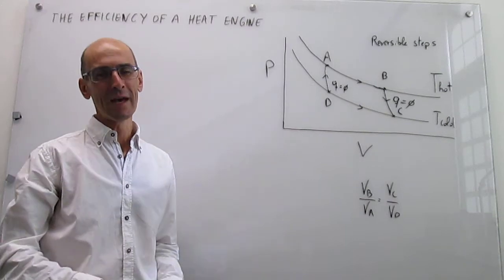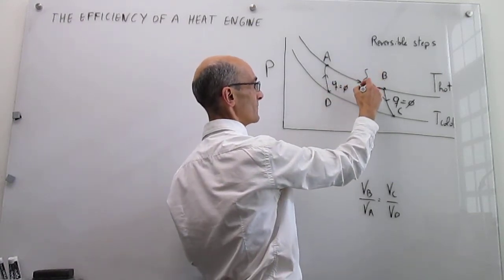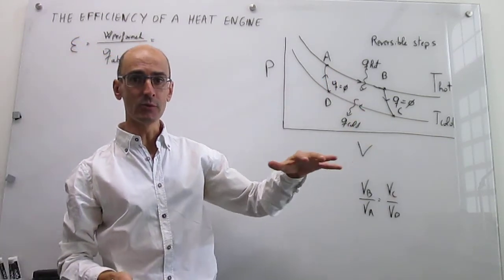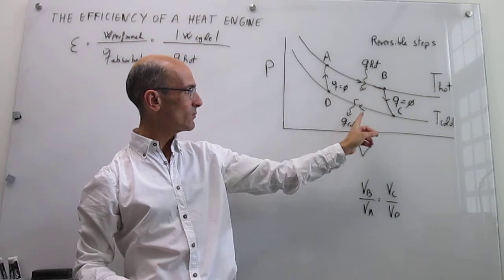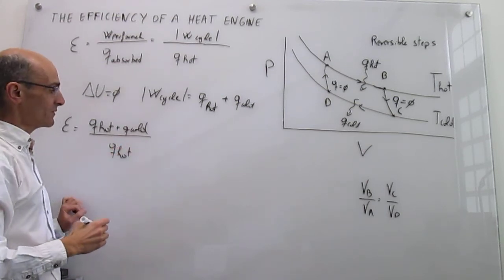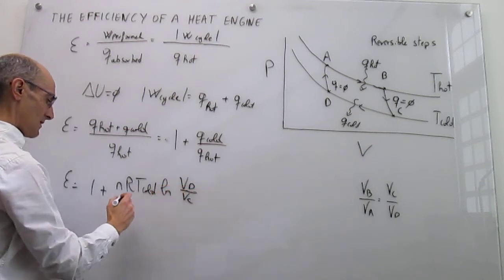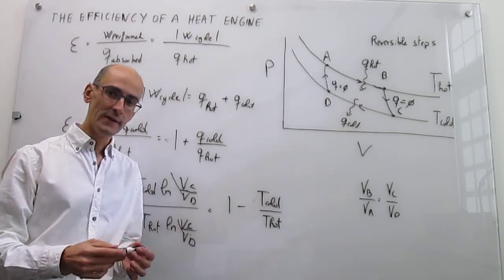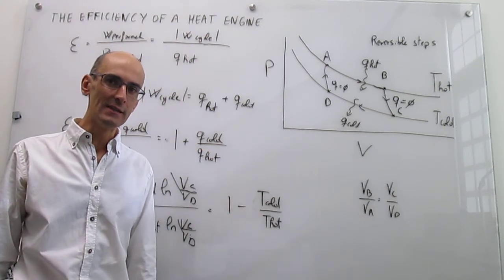The themodynamic efficiency of a heat engine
This video uses a Carnot cycle to determine the thermodynamic efficiency of a heat engine.